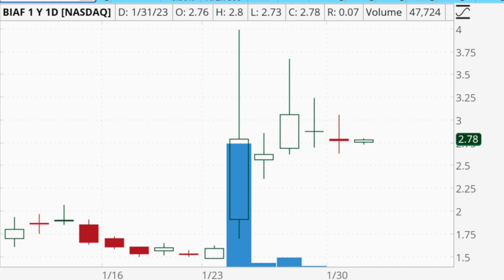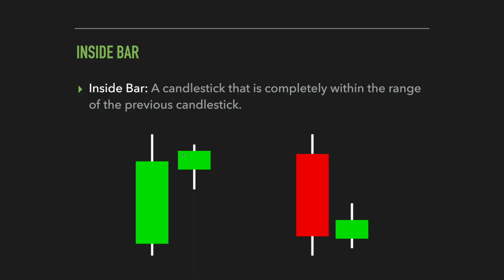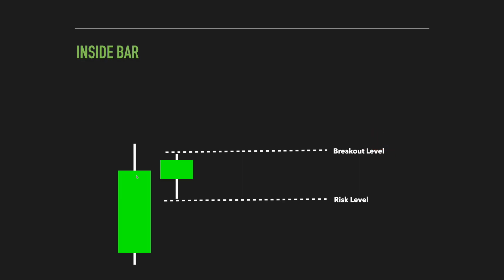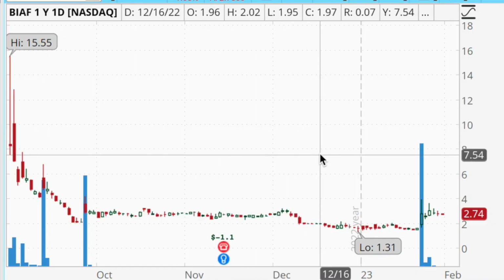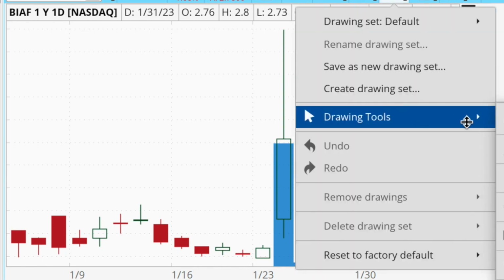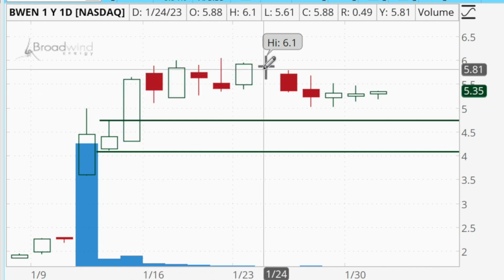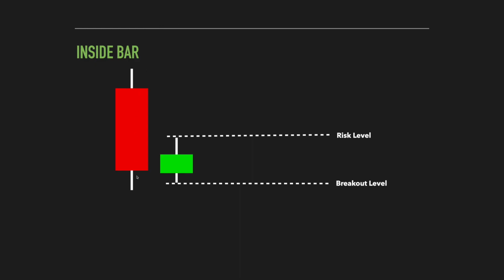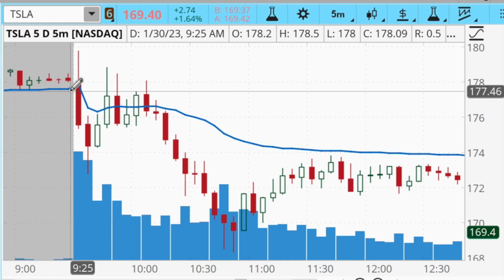Inside Bar Breakout: An Insane Forex Trading Strategy Explained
The inside bar breakout is a powerful price action pattern that signals consolidation before a potential strong move. In this video, we explain how to identify inside bars and trade the breakout with proper entries and risk management. Part of our complete Forex Trading series, more videos on candlestick patterns, gap trading, and a full trading course are available.